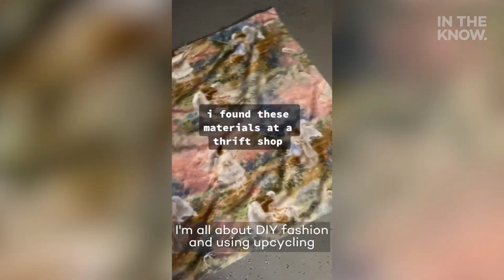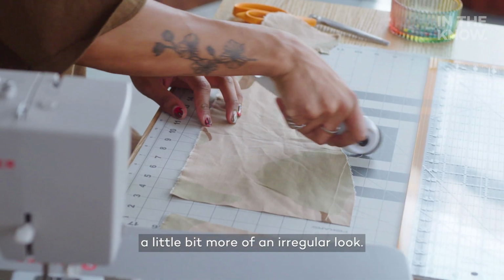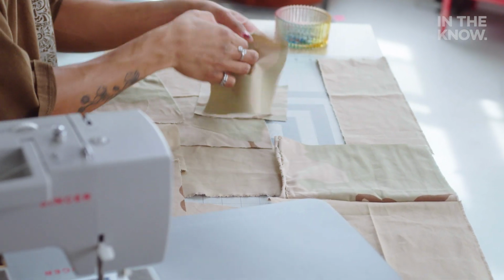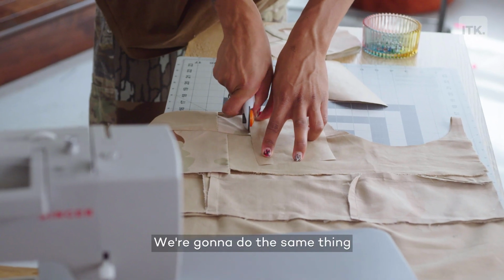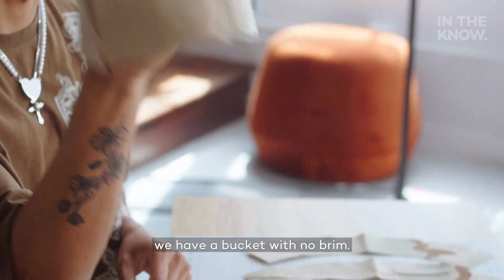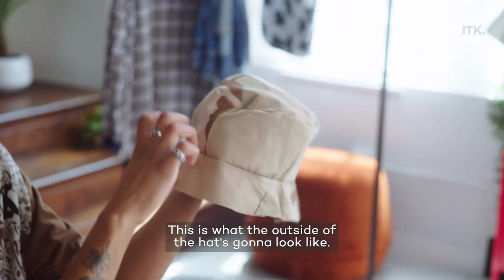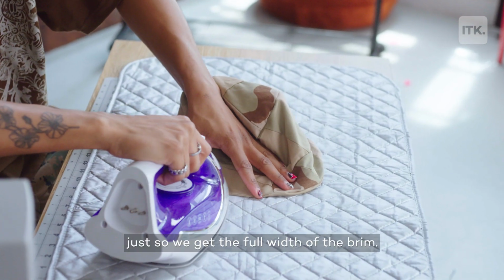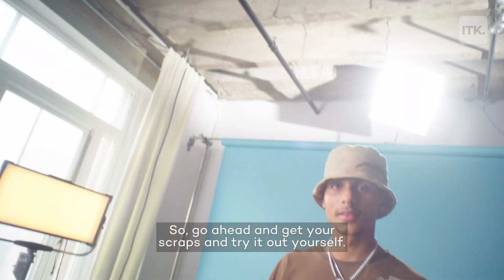How to make a reversible bucket hat out of fabric scraps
Watch and learn as Wandy the Maker demonstrates how to take old pieces of fabric and turn them into a reversible patchwork bucket hat, getting two styles in one!

In The Know is bringing you the latest and greatest in food, culture, travel, innovation and more. We've got your new gadgets, must-eat foods, and travel wish list destinations all in one place.